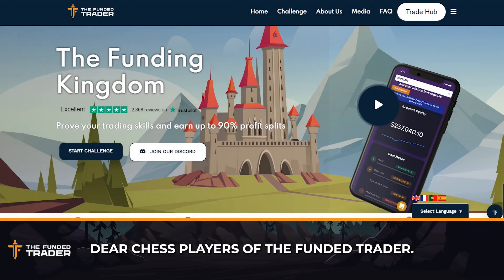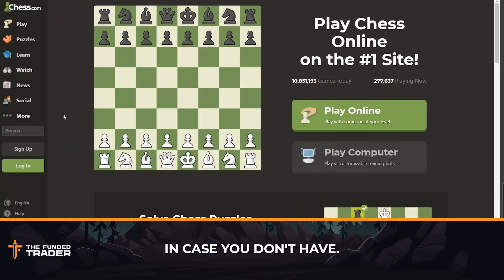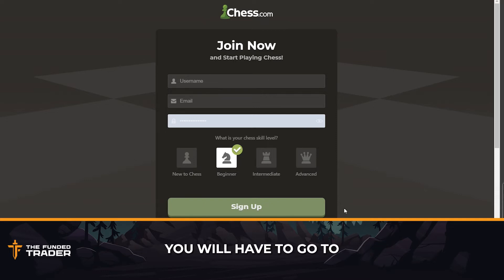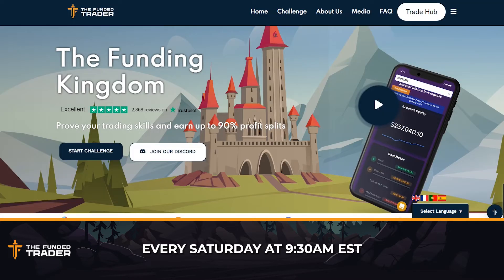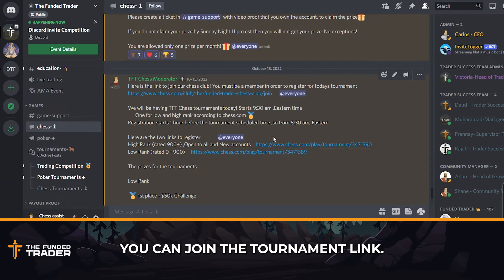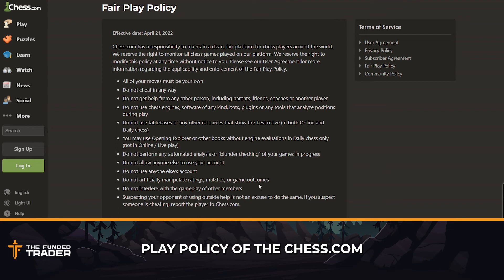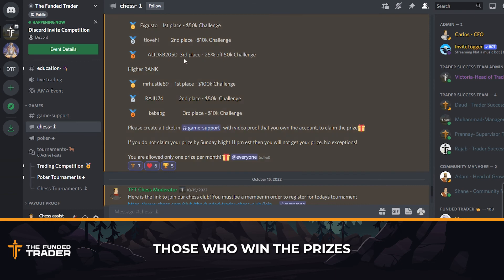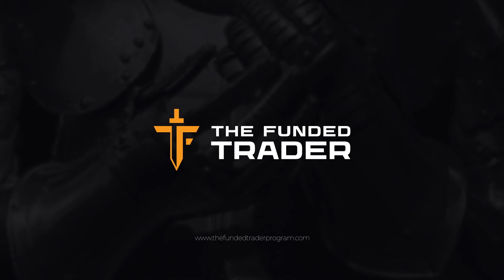Chess Tournament Explained | TFT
The Funded Trader is dedicated to helping traders succeed and hosting a chess tournament for the community is one way that we work towards this! Give this video a watch, learn about the T.F.T. chess tournament, the rules, and how to register, then let us know what you think.

Give this video a watch and let us know what you think about the TFT tournaments in the comments section!

Become our next Funded Trader and work with a balance of up to $600,000 USD.

00:00:00 - Intro
00:00:58 - Basic Steps
00:01:48 - When the tournament is conducted
00:02:00 - Joining link
00:02:29 - Detailed rules & eligibility
00:02:40 - Review & Results
00:03:04 - How to claim prizes
00:03:22 - Wrap up!